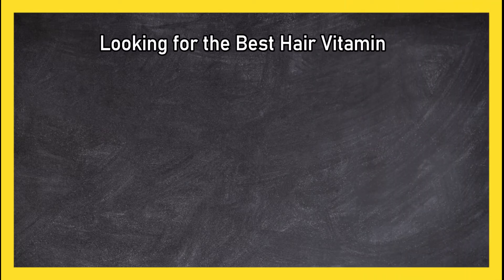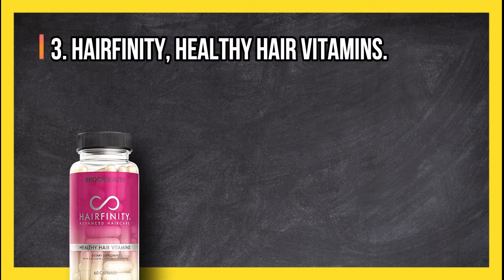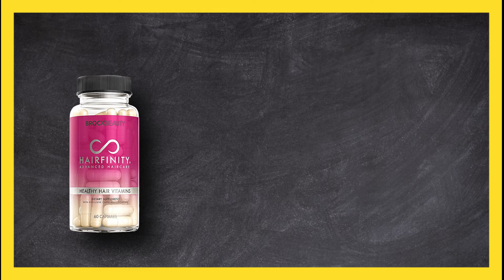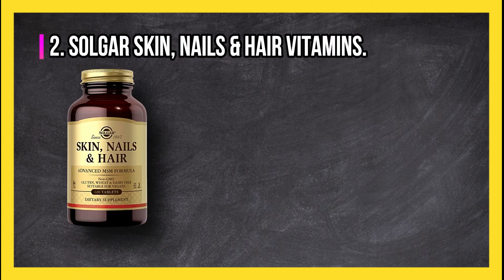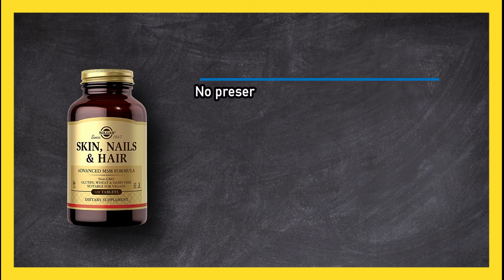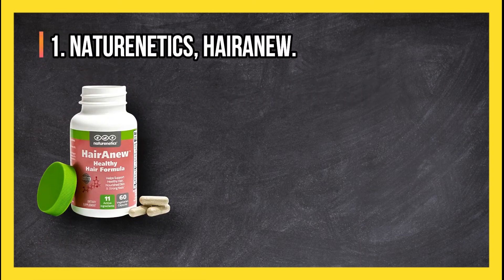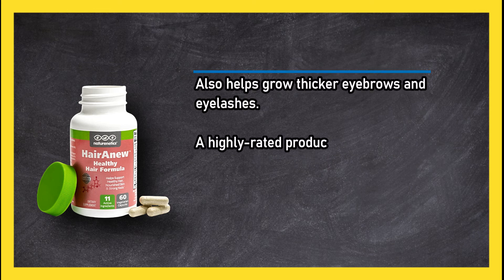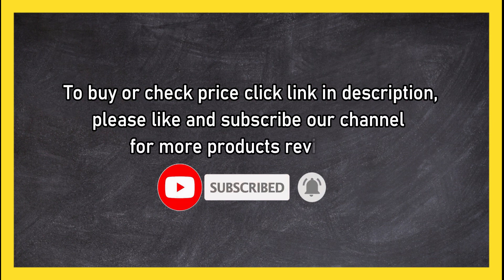Best Hair Vitamins On Amazon in 2023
🌐 ➡️ Best Hair Vitamins

1. Naturenetics, HairAnew.
nzBc

2. Solgar Skin, Nails & Hair Vitamins.
ZAVKn

3. Hairfinity, Healthy Hair Vitamins.
WjPZqc8